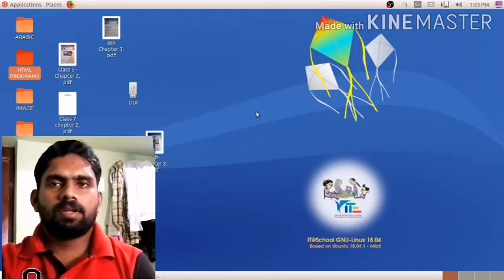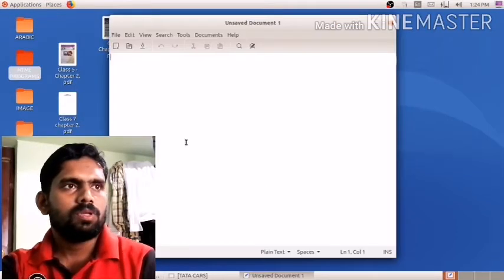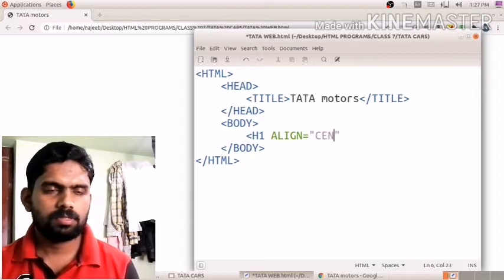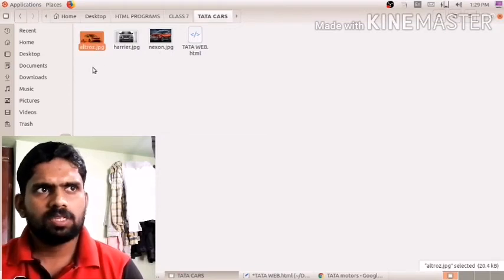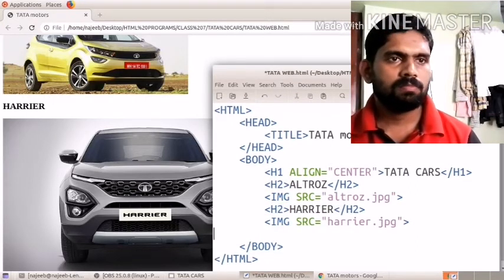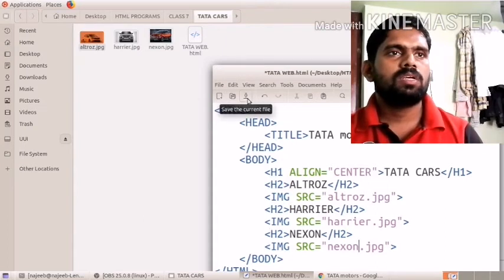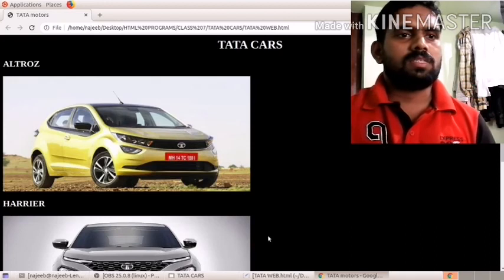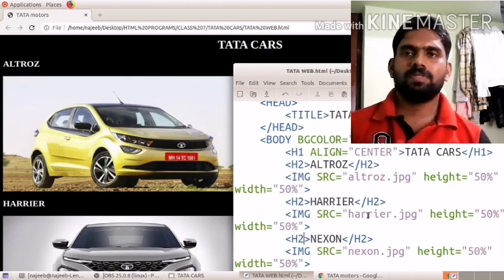How to place image in a webpage